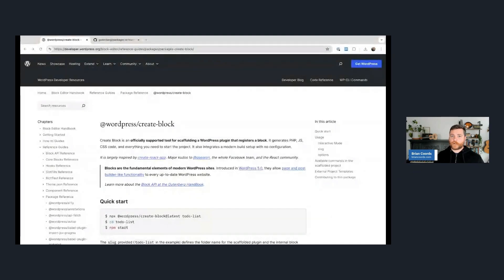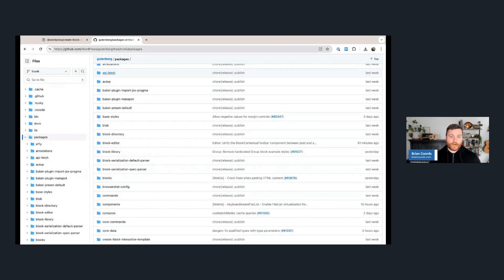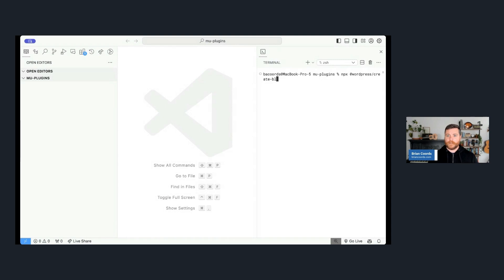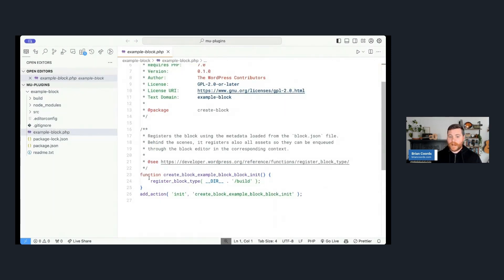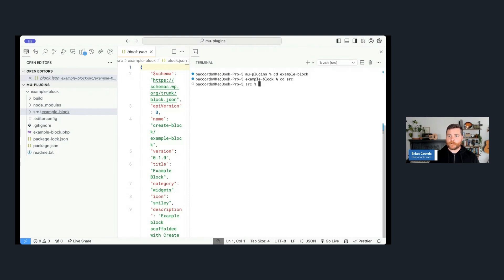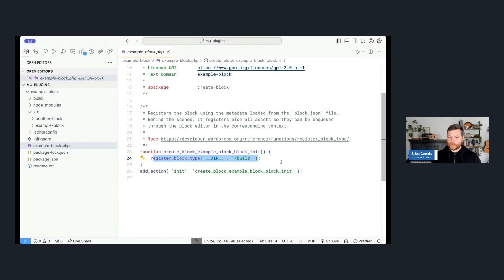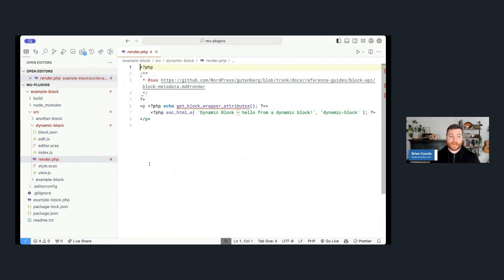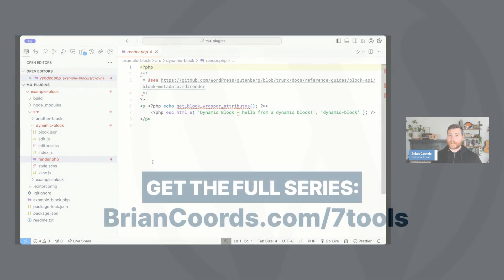Create Block - 7 Important Tools for Modern WordPress Development #2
00:00:00 Introduction
00:00:52 What are WordPress Packages?
00:01:35 Scaffolding a Block Plugin
00:03:01 Multiple Blocks in one Plugin
00:04:16 Dynamic Block Variant